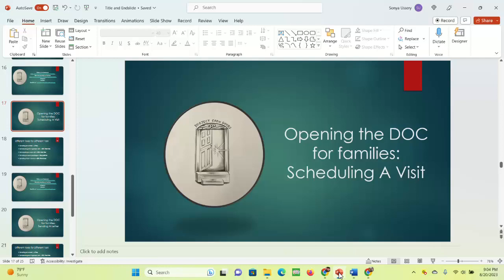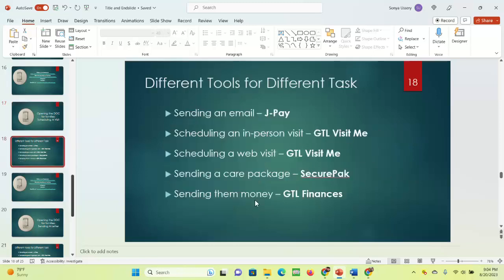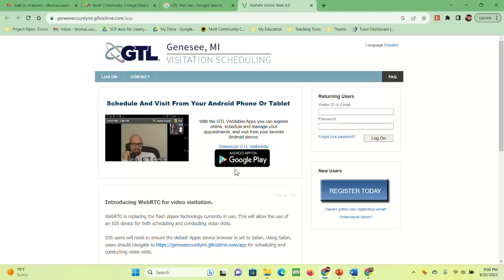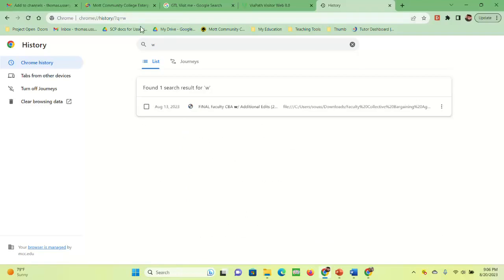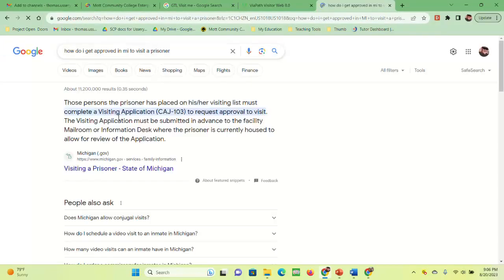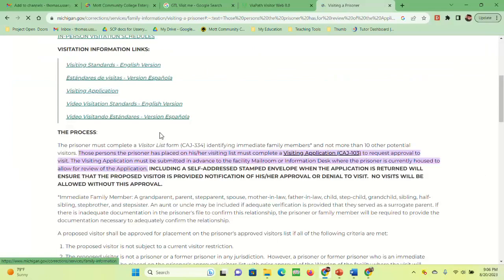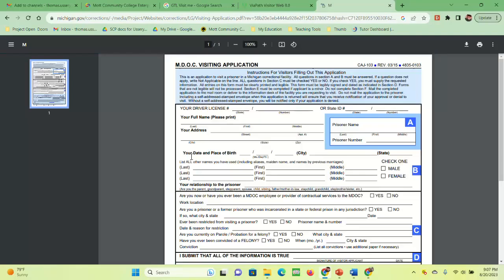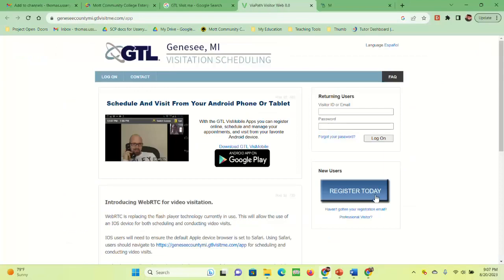Opening the DOC for families Scheduling a Visit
You can now visit in person or visit via a video call. Be sure to go through the approval steps, and then follow these steps to schedule that time.